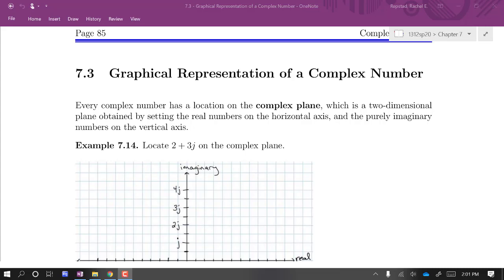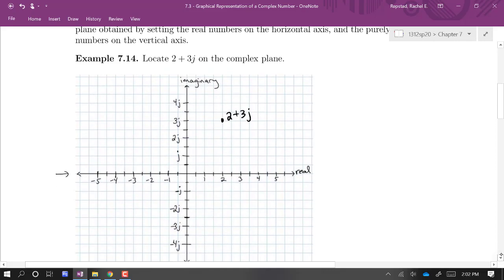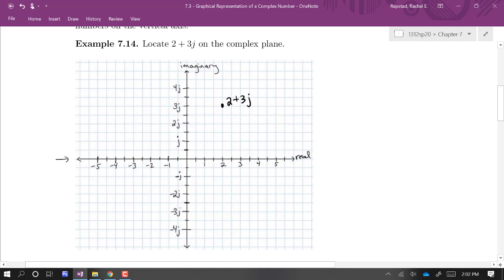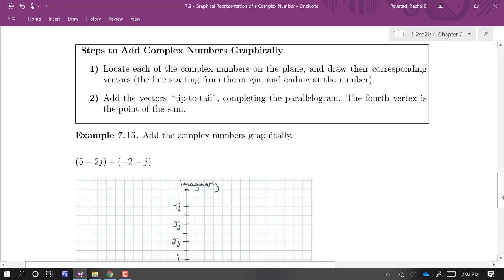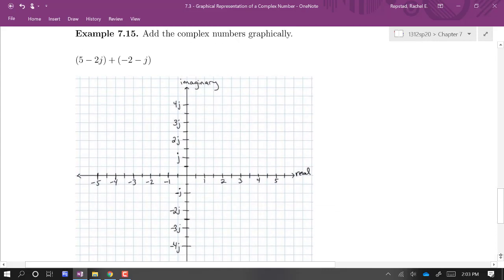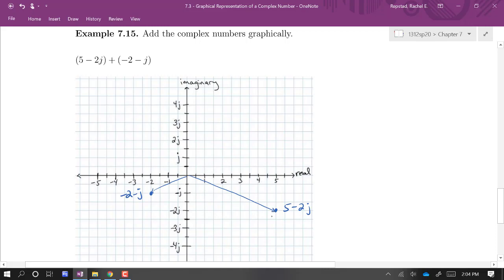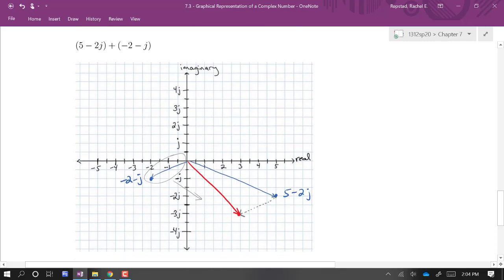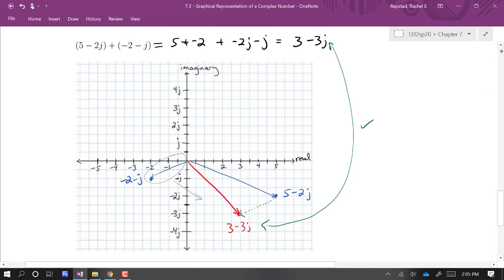MAT-1312 - 7.3 - Graphical Representation of Complex Numbers